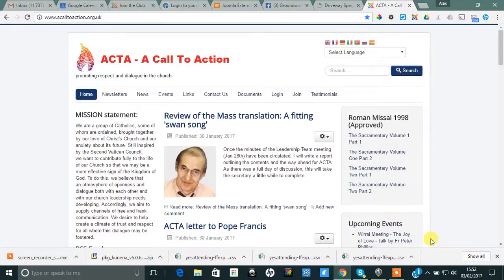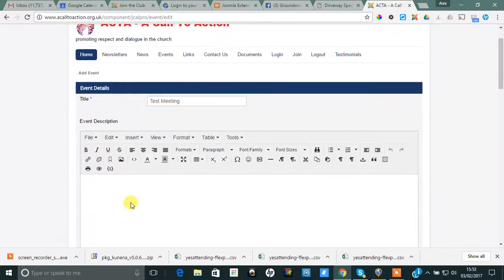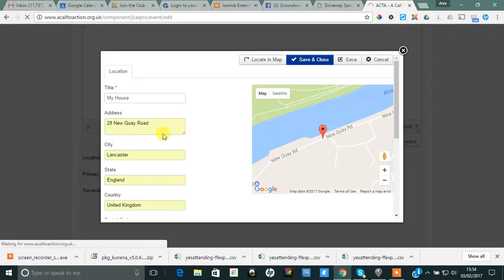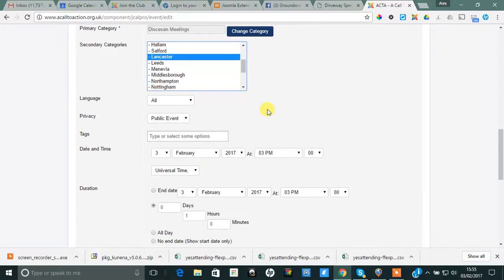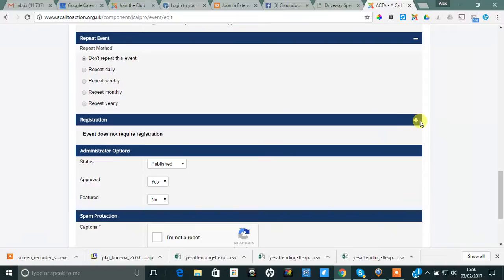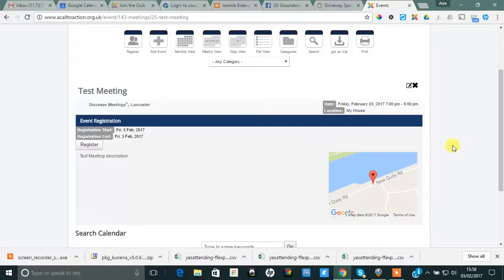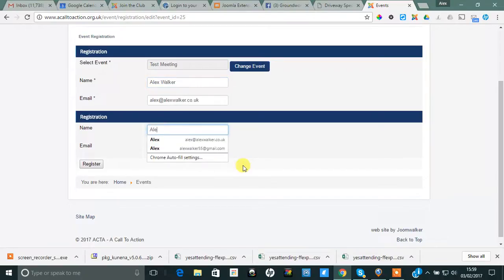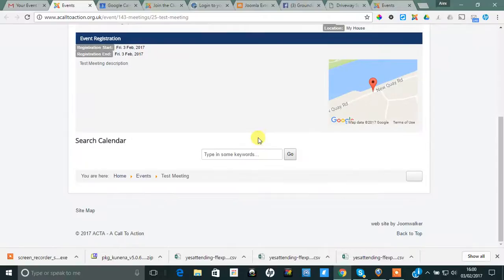How to add an event on ACTA web site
How to add an event using JCalPro by Joomlashack on the ACTA web site